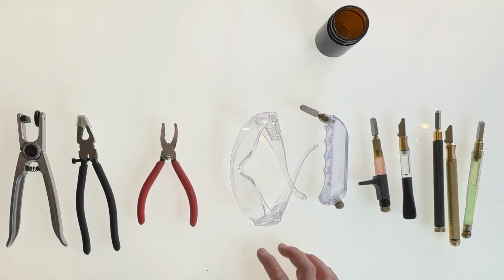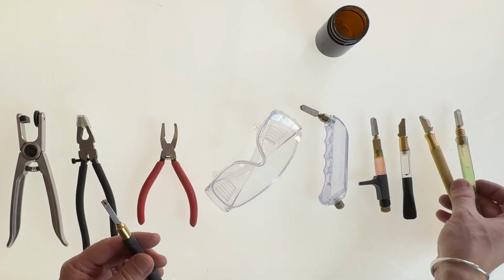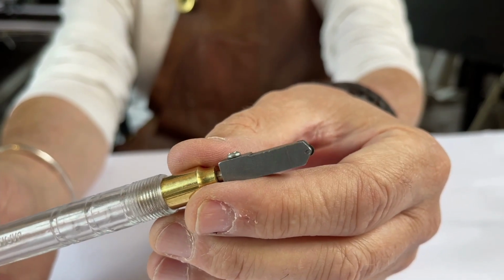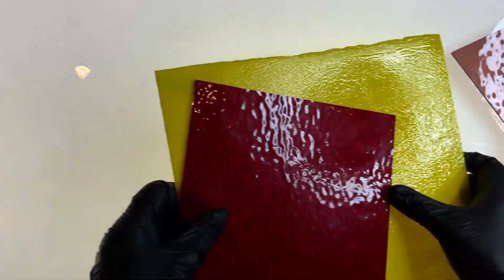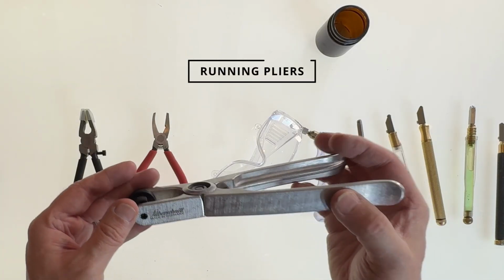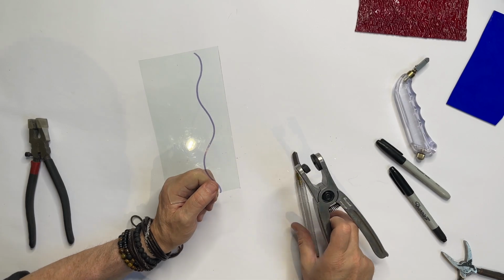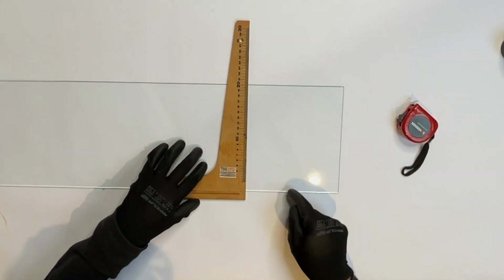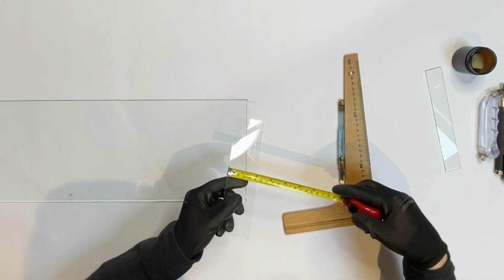Cut Straight Lines in Glass Every Single Time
Are you tired of breaking glass in all the wrong places? Here are the secrets to cutting glass safely and accurately, even if you're a complete beginner. Stick around, and I'll share a pro technique that will change the way you measure and cut glass forever! Master Glass Cutting in Minutes by learning what glass tools you'll need and how to use them to cut straight lines and complex curves in glass, with this easy to follow tutorial.

//Silberschnitt 4000 Glass cutter

//Silberschnitt Lead Glass Cutter

//Running Pliers

//TOYO Glass Cutter

Silberschnitt Running Pliers

If you'd like to support the channel with a one off donation, or become a member to really give the channel a caffeine boost, you can use the 'Buy Me A Coffee' link below